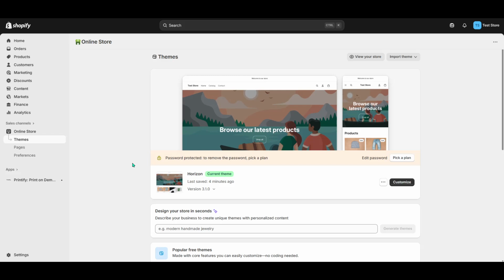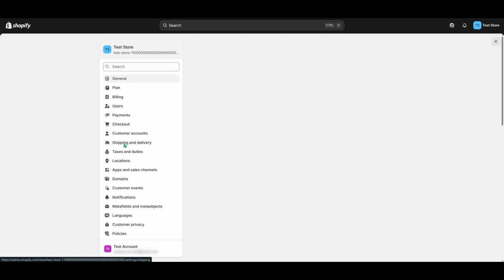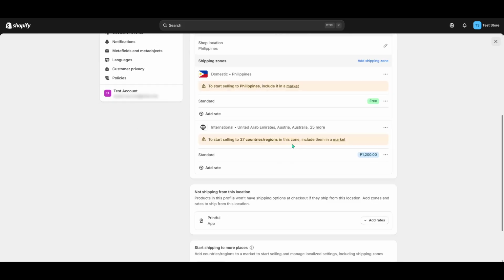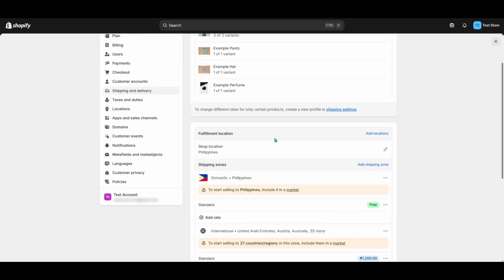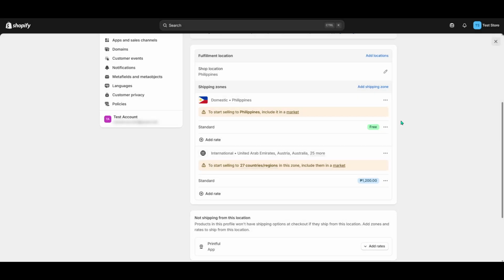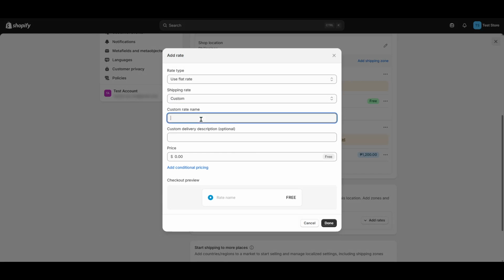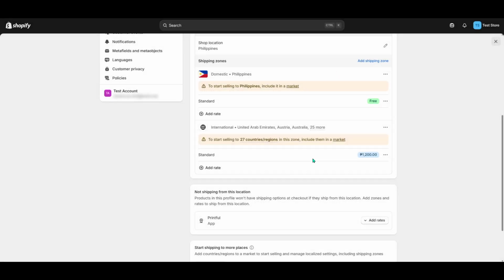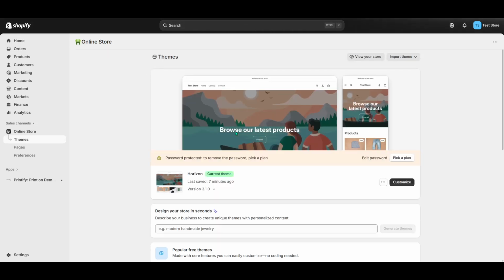How to Add Transit Time on Shopify (2025 Step-by-Step Tutorial for Beginners)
Use my link for 3 months at $1 Use my link for 3 months at $1 Learn how to add transit times to your Shopify shipping settings step by step! In this 2025 tutorial, I’ll show you how to display estimated delivery windows, set processing times, customize shipping profiles, and show customers clear delivery expectations at checkout. Perfect for beginners who want to improve transparency and boost conversion rates.

how to add transit time on shopify 2025, shopify transit time tutorial beginners, add delivery estimates shopify step by step, ecommerce beginners guide shipping settings shopify, shopify online store 2.0 delivery window setup 2025, shopify help center add processing and transit time, show estimated delivery dates shopify, customize shipping profiles shopify 2025, improve transparency at checkout shopify, add shipping transit times shopify tutorial 2025